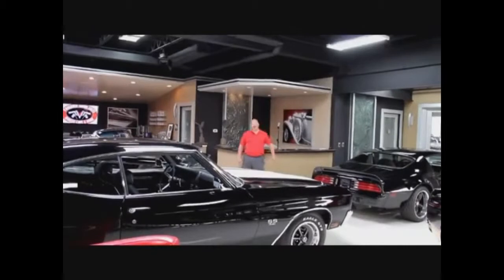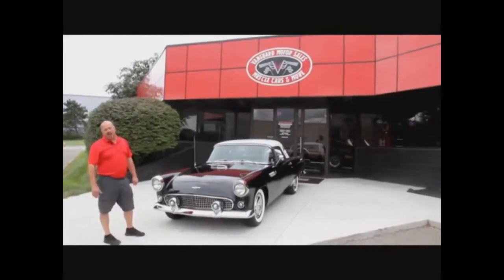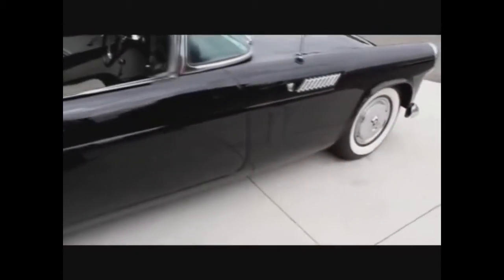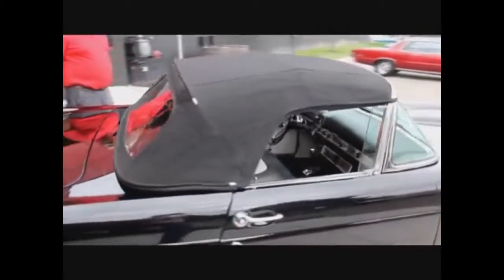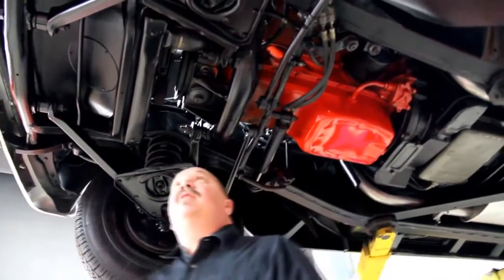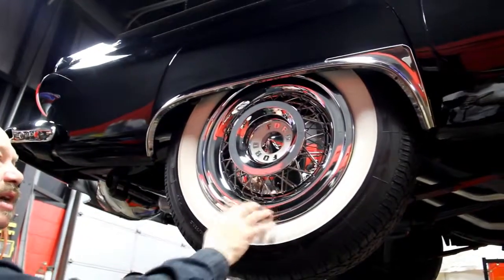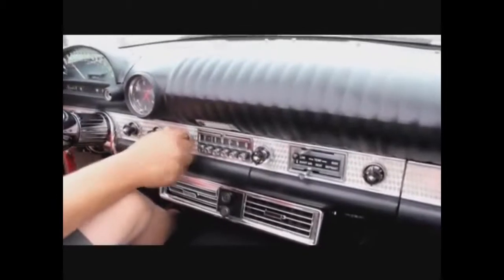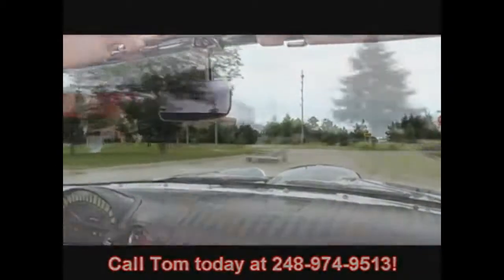1956 Ford Thunderbird Test Drive Classic